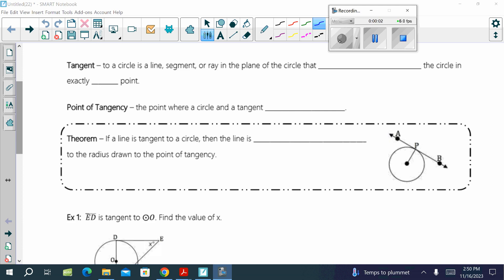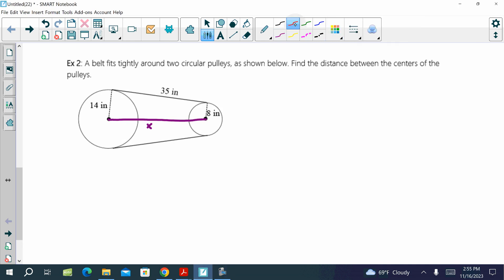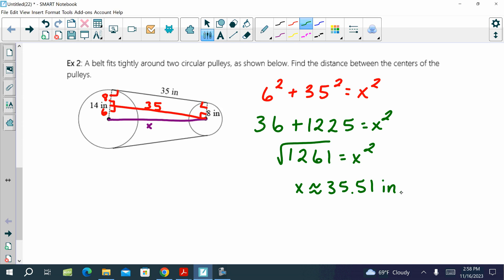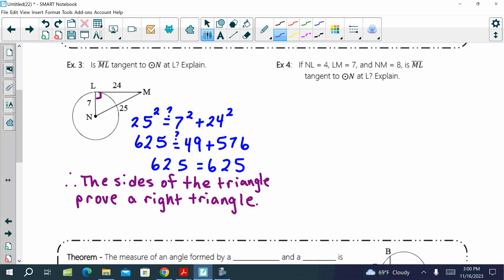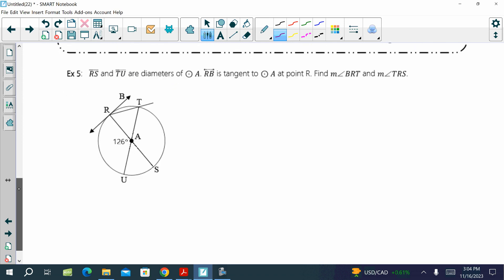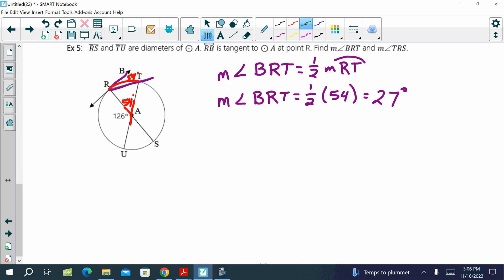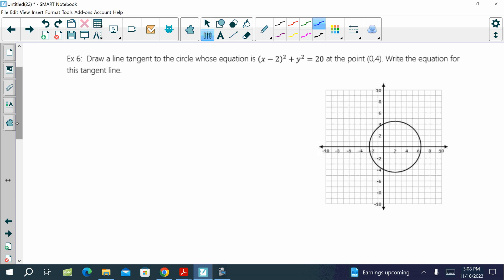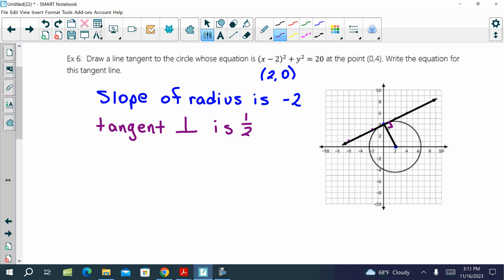3.16 Video Tangent Lines